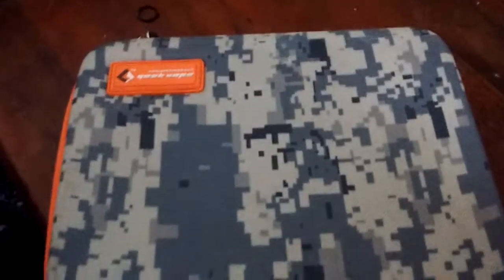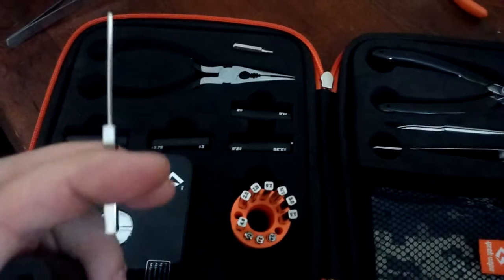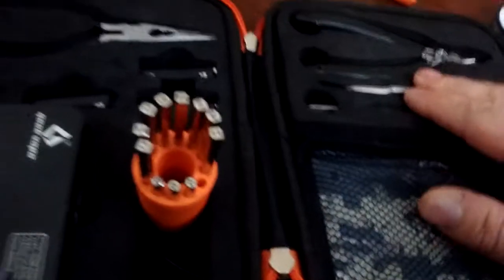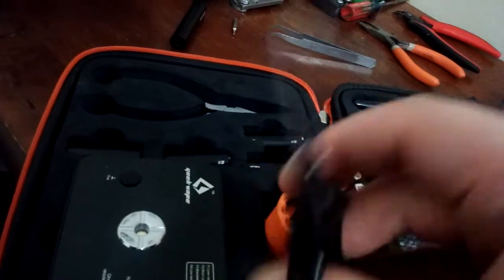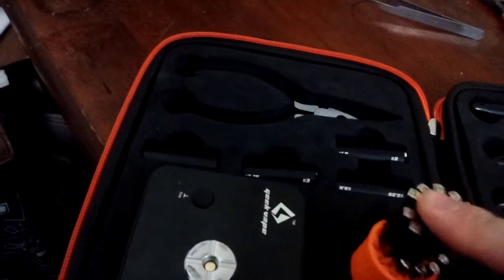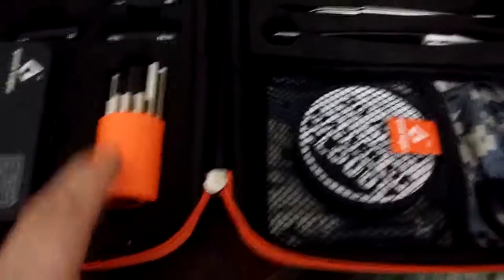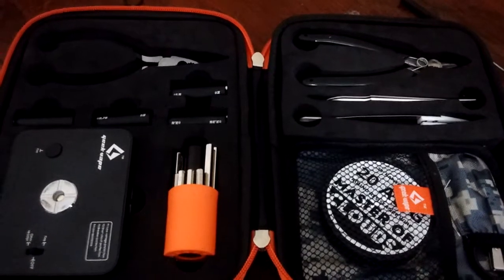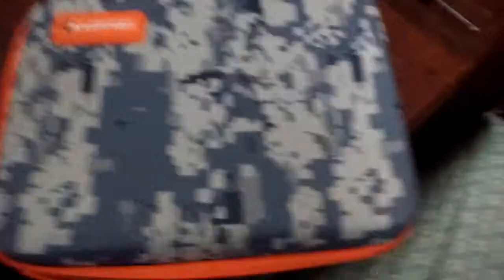Review: 521 Tab Master Kit - By Geekvape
In this video we take an indepth look at the 521 Tab Master Kit(coil kit) by Geekvape!